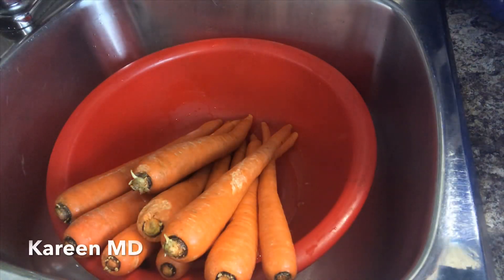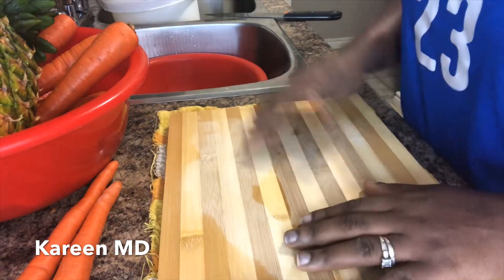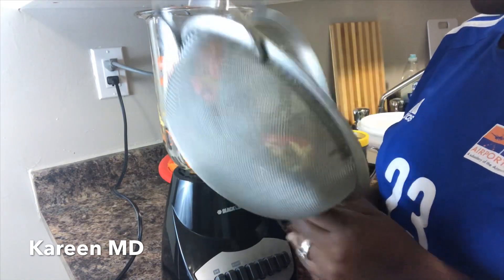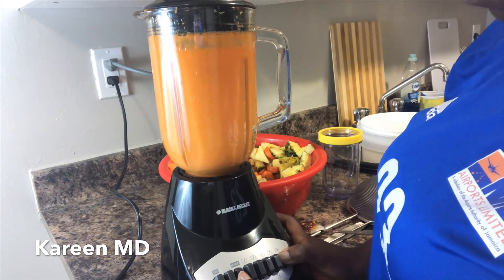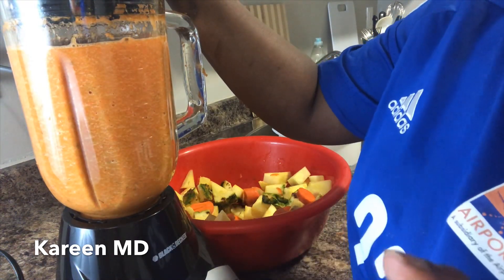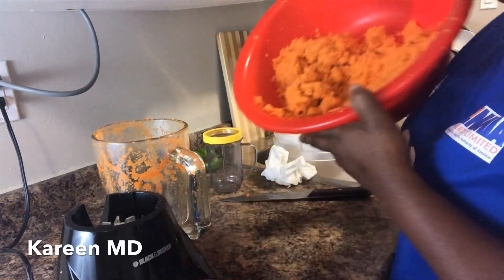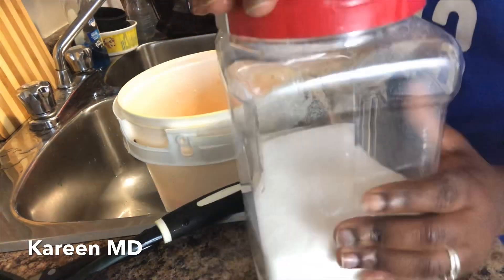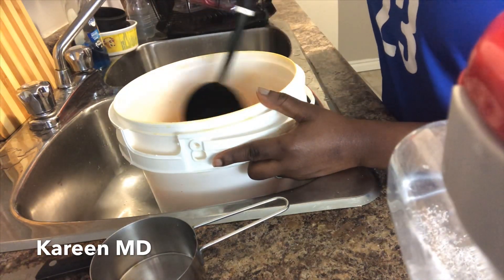Carrot and Pineapple Juice| “Jamaican Juices”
Growing up, every Saturday day night my Mom would make juice for Sunday dinner and for the week to come. She’d get fruits and veggies from coronation market and juice like crazy! Tell me if you want more juice videos and if you like this one.